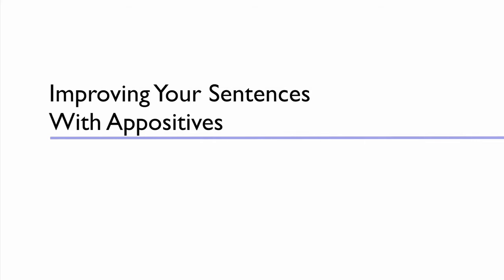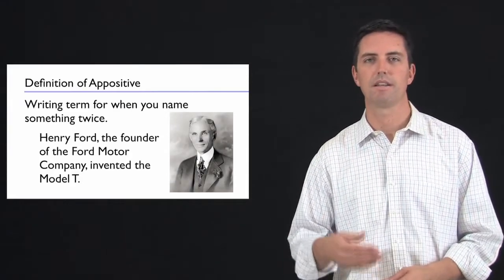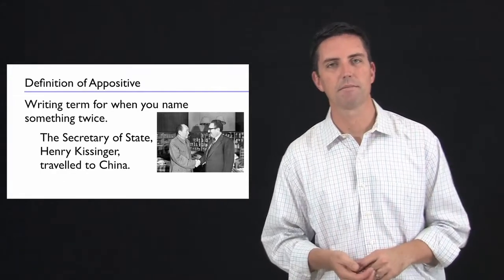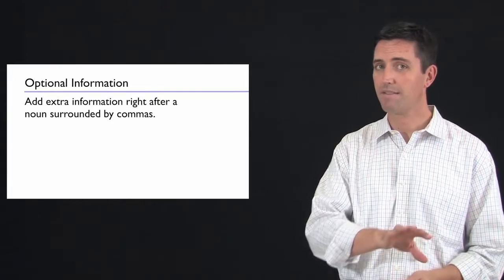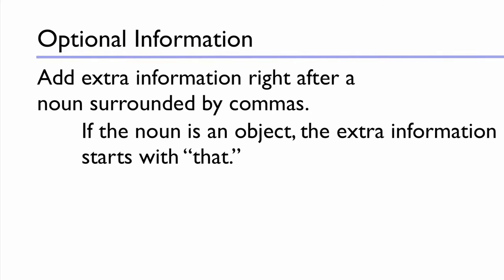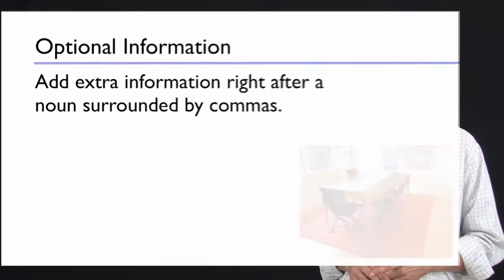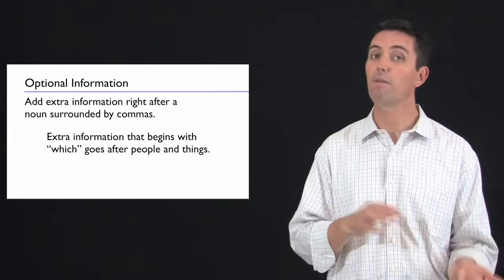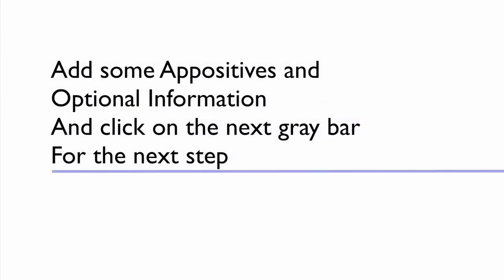Improve Writing With Appositives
Enjoy this grammar video if you are in Mr. Peterson's English class, a middle school student looking for help, a teacher who needs grammar material, or just someone who wants to improve their writing.